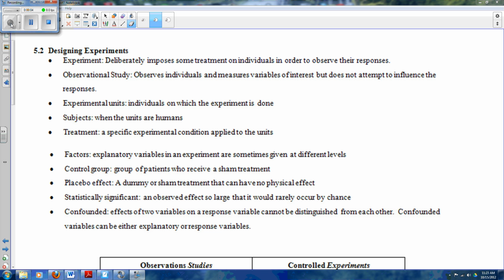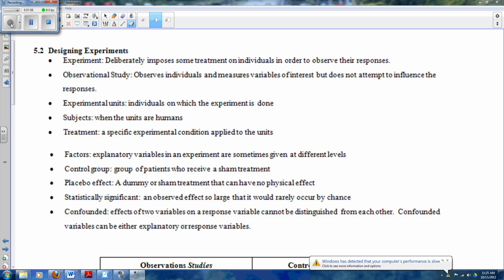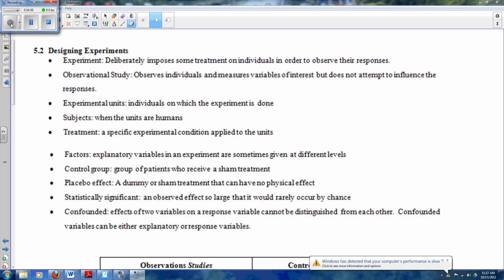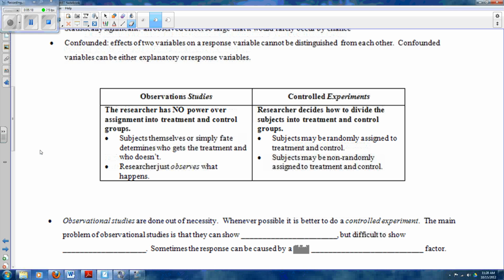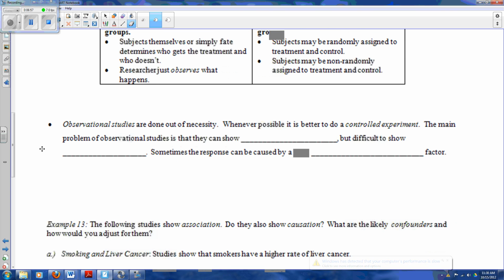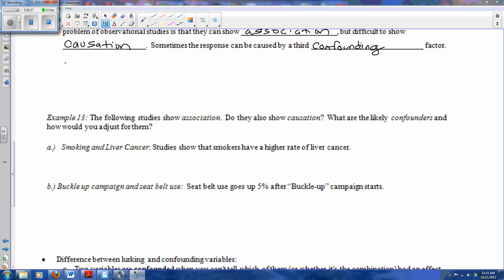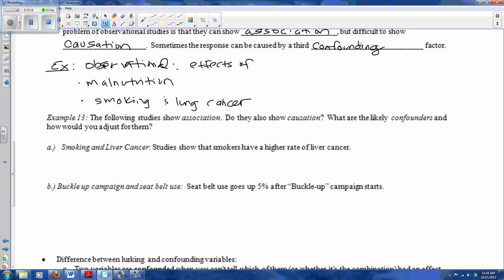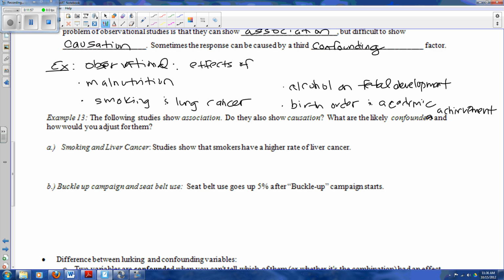Chapter 5 Notes part 6